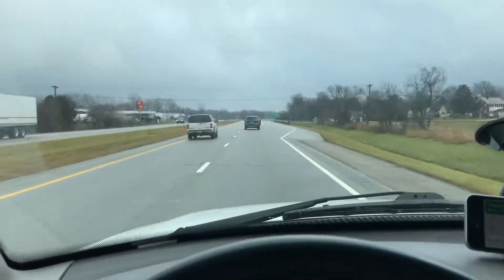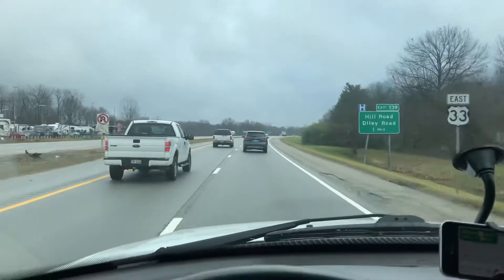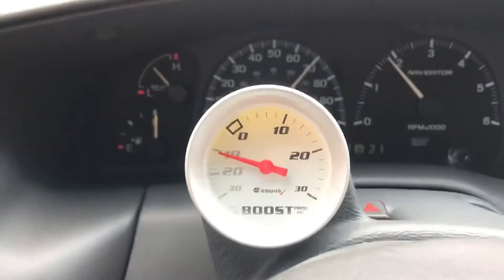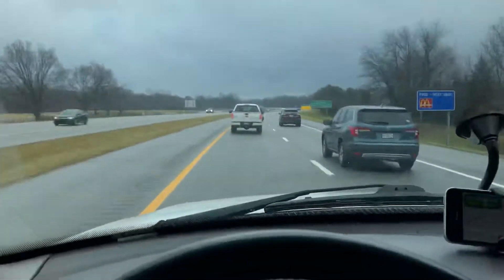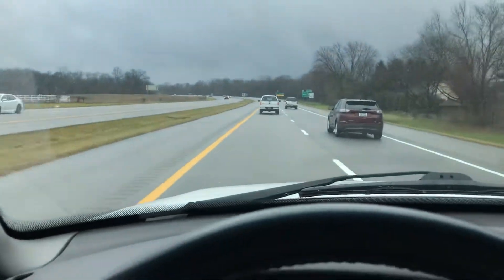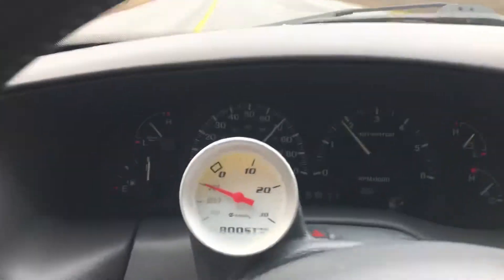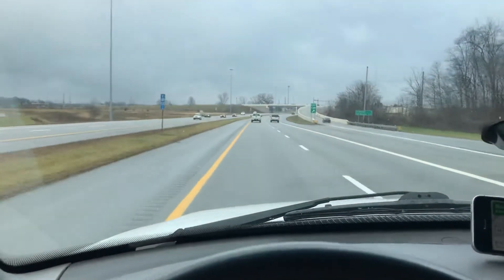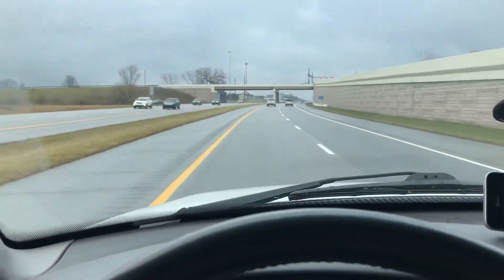How To Monitor Engine Vacuum at Highway Speeds For Best Fuel Economy: Old School MPG Tool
Links Below:  Years ago before ECU's, PCMs and other types of modern engine management systems, truckers and those that towed monitored engine vacuum to get the best fuel economy and performance from their rig.